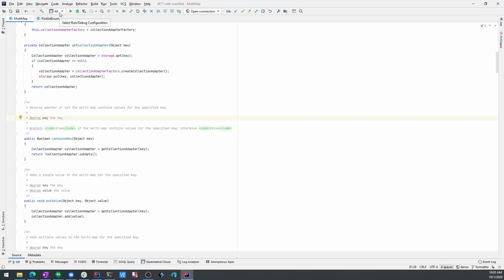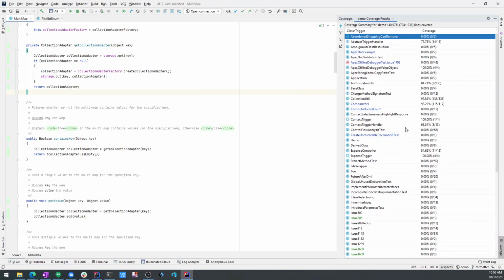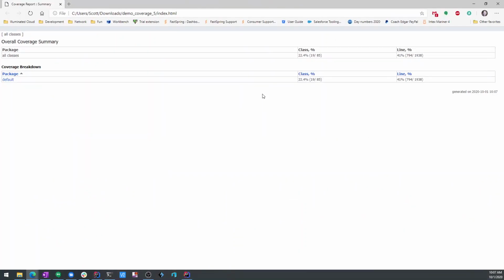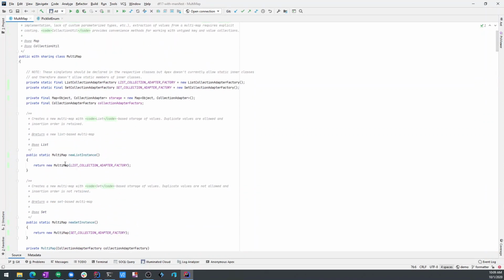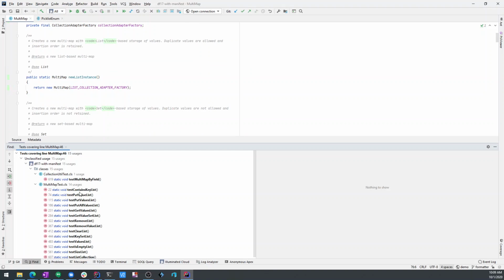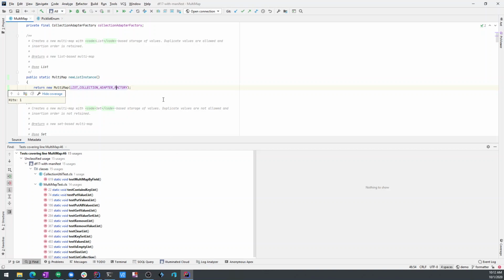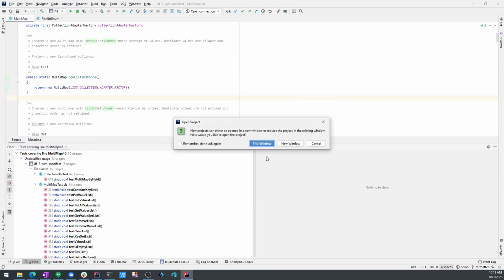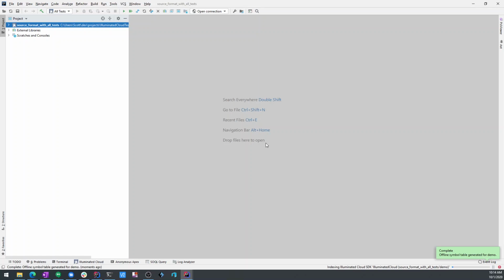IC2 Apex Unit Test and Code Coverage Enhancements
Demonstration of enhancements to Illuminated Cloud 2's support for Apex unit testing and code coverage analysis starting with the 2.1.4.2 release.